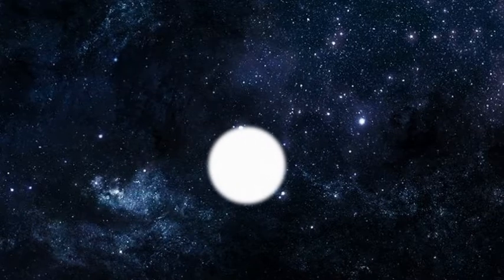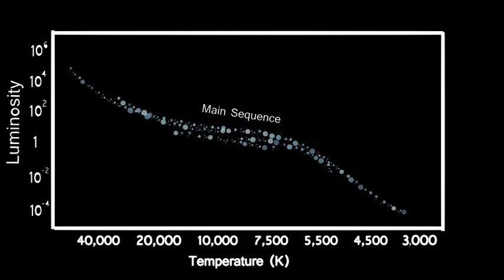Stellar Evolution Astronomy Project